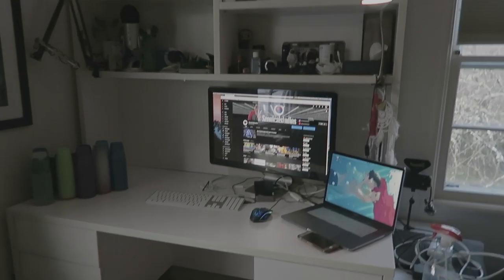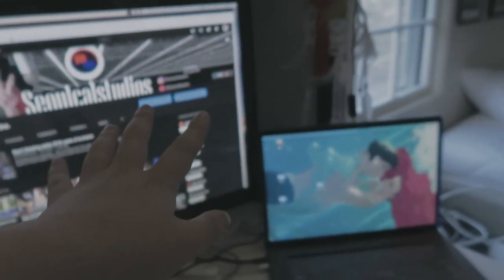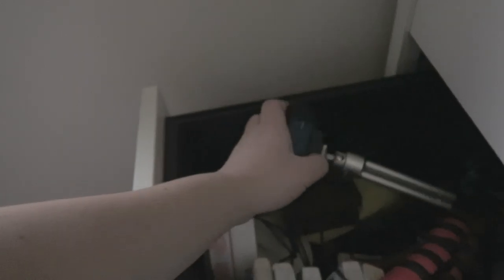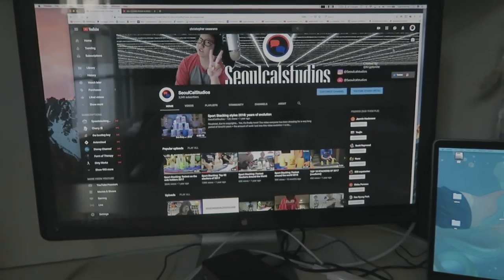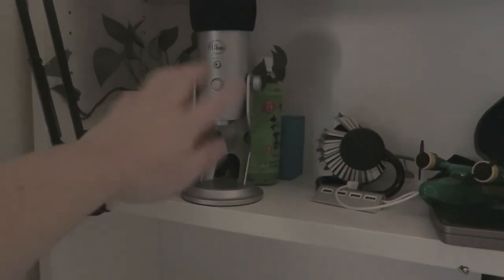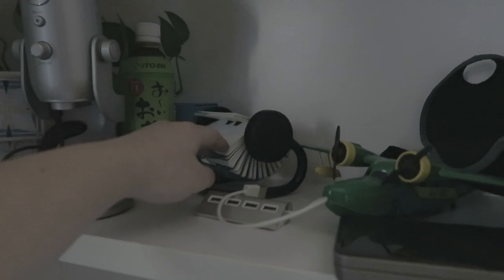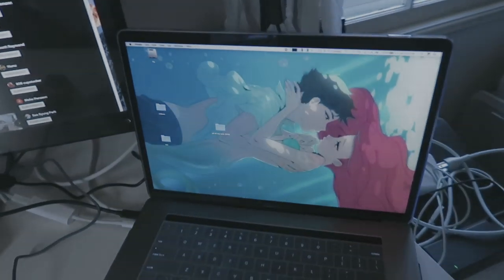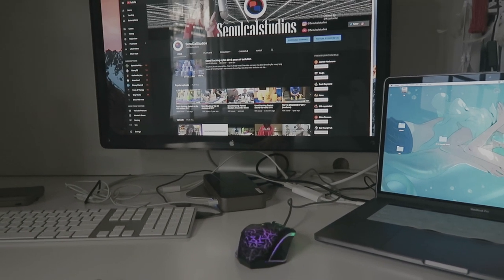temp setup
Enjoy this temporary setup :D

Links to everything :p

Laptop:
Memory (RAM) - 16 GBs
Harddrive - 1TB SSD
Graphics - Radeon Pro 560 4096 MB
Intel HD Graphics 630 1536 MB

Wanna buy cubes?

Camstack1
seoulcalstudios